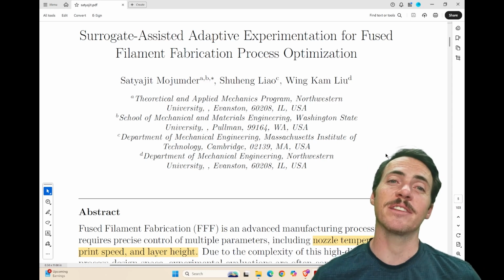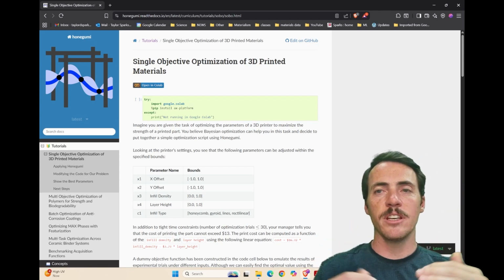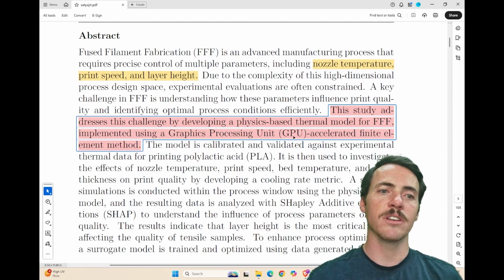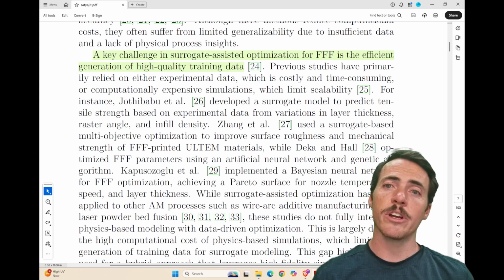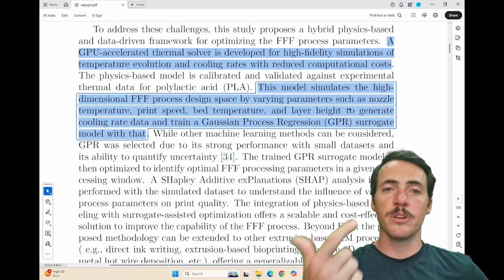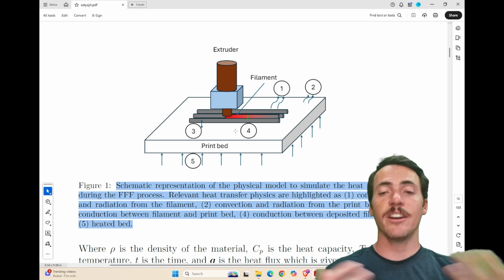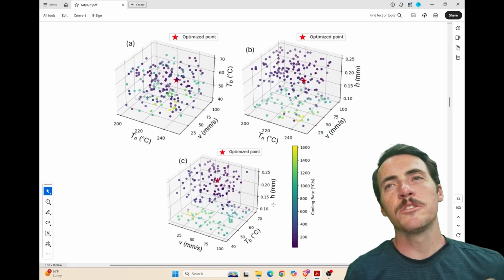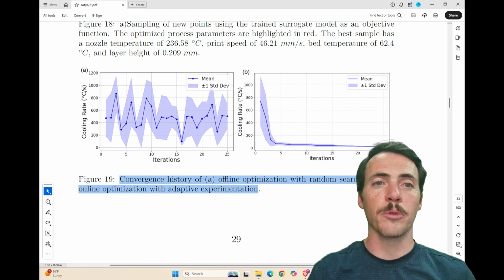No More Trial & Error: Optimizing 3D Printing with Physics + AI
In this episode of Materials Minute, Taylor Sparks, Editor-in-Chief at Integrating Materials and Manufacturing Innovation, breaks down groundbreaking research on improving 3D printing (Fused Filament Fabrication) by combining physics-based modeling with surrogate-assisted optimization.

Researchers from Northwestern University, Washington State University, and MIT developed a GPU-accelerated thermal model to predict cooling rates and optimize print quality without costly trial-and-error. Using Gaussian Process Regression (GPR), they explored nozzle temperature, print speed, bed temperature, and layer height to find optimal settings for PLA prints.

Timestamps:
00:00 — Introduction & why 3D printing parameters matter

00:45 — Physics-based GPU thermal model & cooling rate metric

01:16 — Gaussian Process Regression surrogate model explained

02:15 — Comparing optimized results vs random search

If you want to dive deeper, check out the full paper in Integrating Materials and Manufacturing Innovation.